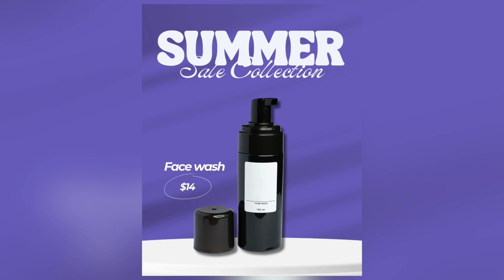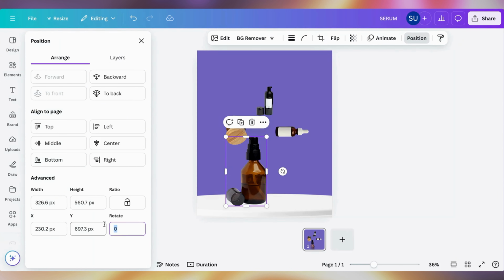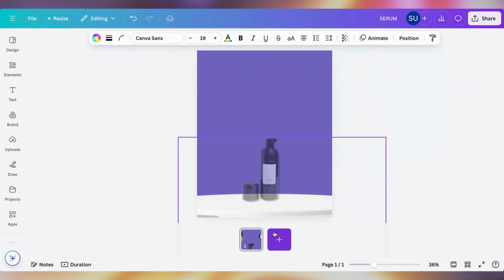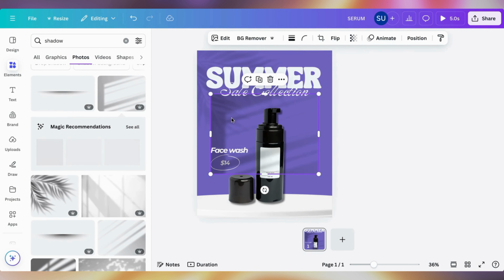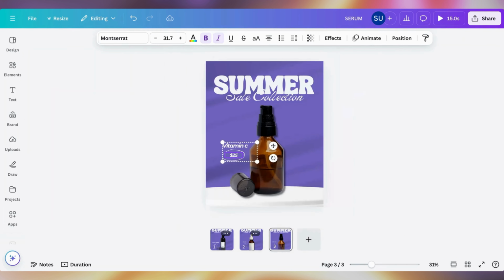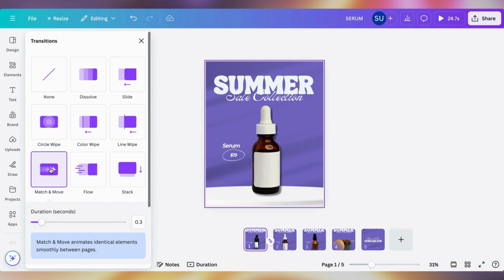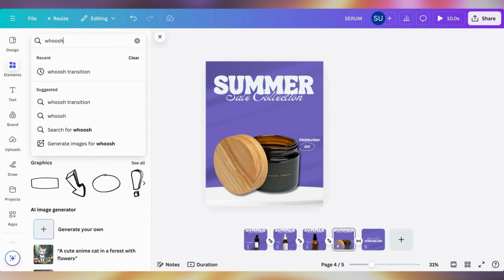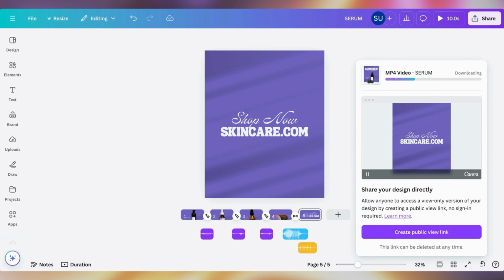Simple Motion Graphic Poster Creation | Canva Tutorial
This motion graphic made in Canva is not only easy to implement but also perfect for social media posts, sales announcements, and much more. With this, you no longer have to use boring static images.